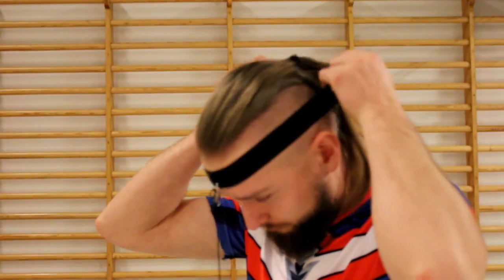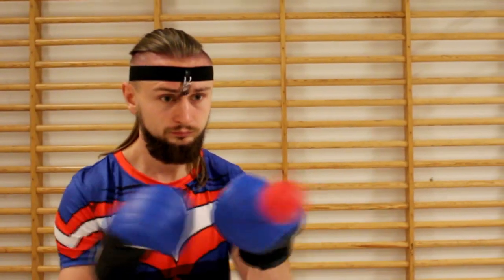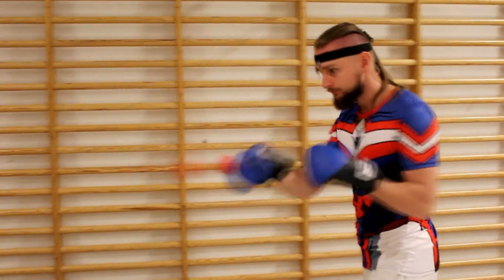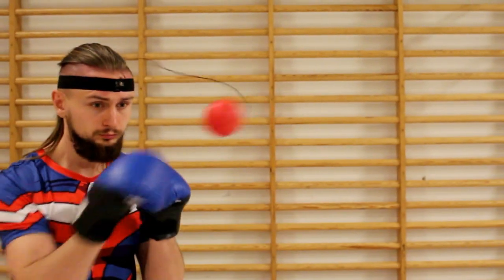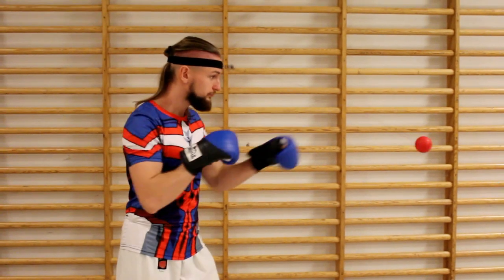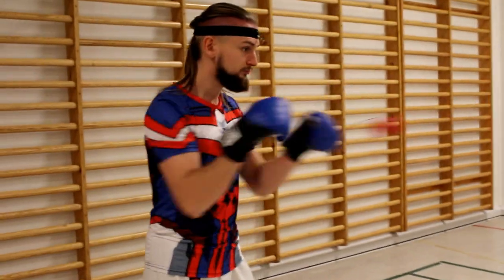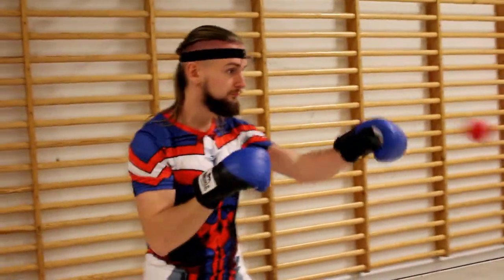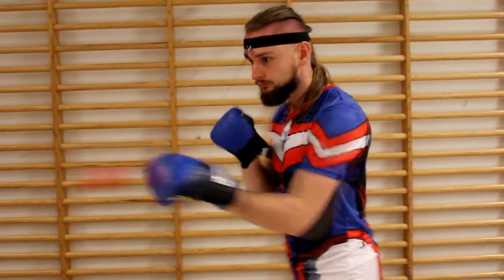Testing Reflex Ball from WISH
Testing a new ReflexBall from wish, Here is a quick look for it.
It looks easy but believe me its not.
Improve your eye-hand coordination and reflexes with Boxing Reflex Ball. Take it anywhere and work on quick punches and footwork.